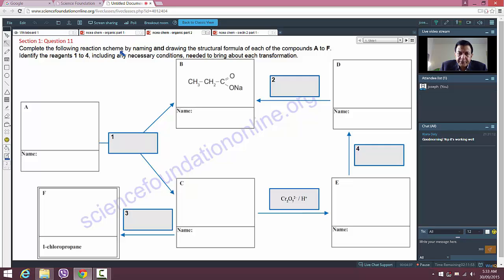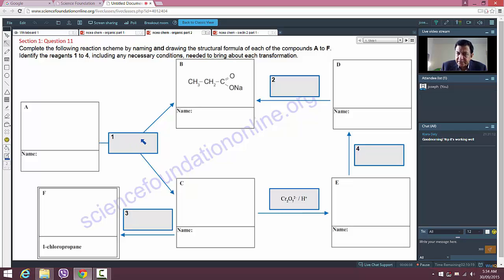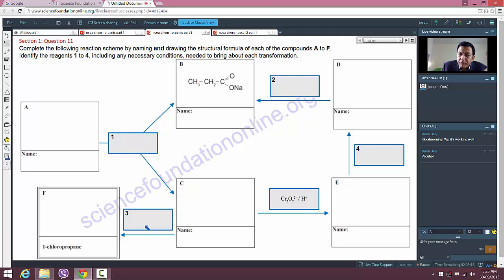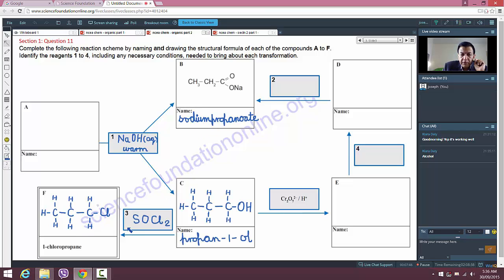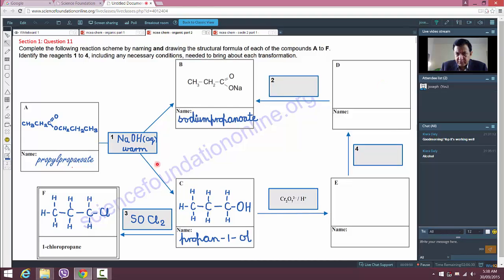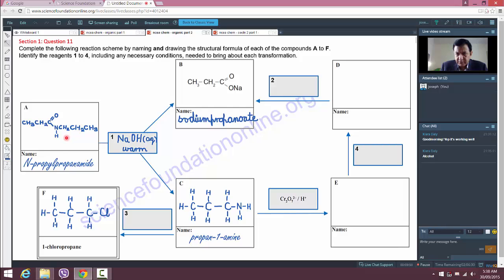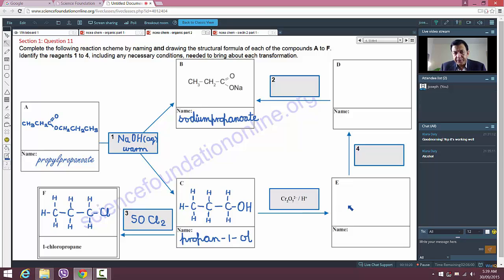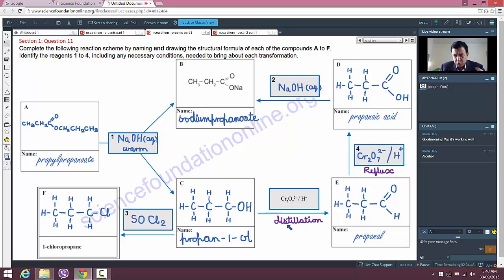Conversion reactions involving the organic compounds in a reaction scheme: NCEA Level 3 Chemistry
Explanation of the answer to an NCEA Level 3 Chemistry AS 91391 exam question about completing an organic chemistry reaction scheme, drawing the structural formulae and naming the compounds and identifying